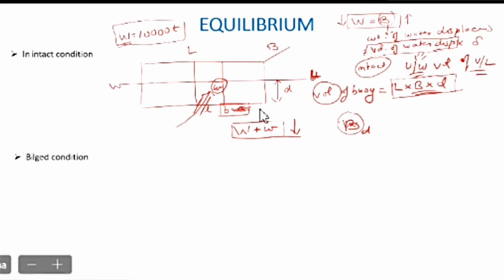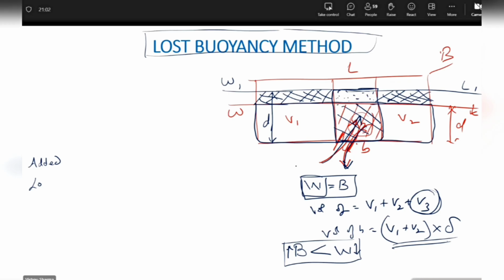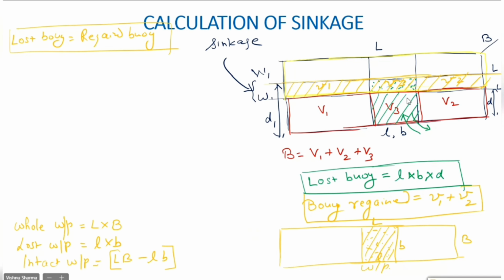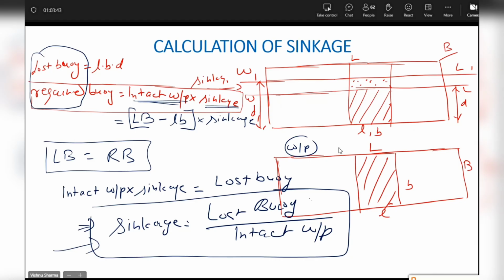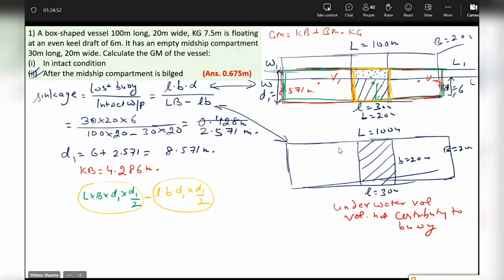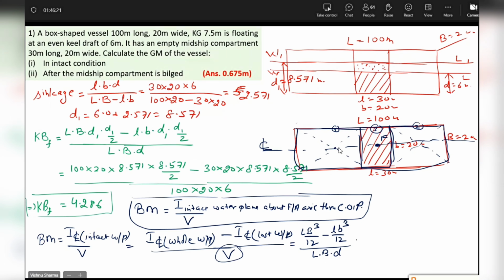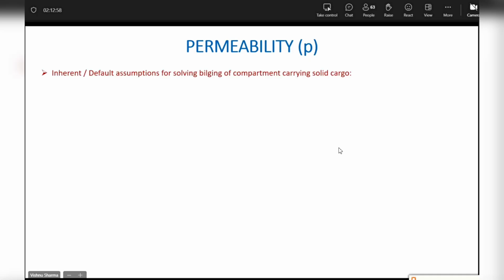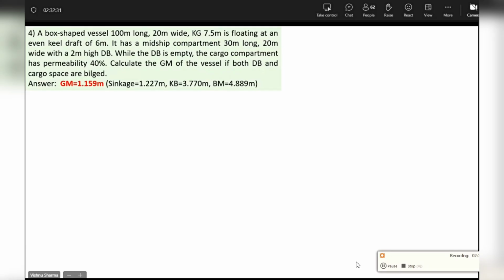Nav Arch -II, Part- 04 | Ship Stability Phase 2 | Chief Mate, Bilging 🚢 by capt Vishnu Sharma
In this chapter, Capt. Vishnu Sharma explains Bilging and Lost Buoyancy Method in a clear, exam-oriented manner. This lesson covers the complete mid-ship compartment bilging theory, the effect of flooding on ship stability, and step-by-step solving of MMD exam questions.

Topics covered:
• Midship compartment bilging theory
• Lost Buoyancy Method & assumptions
• Intact vs. bilged condition
• Change in displacement, buoyancy & G position
• Equilibrium after bilging
• MMD numerical questions solved with full working

This chapter is highly useful for Chief Mate candidates, Deck Officers, and students preparing for MMD oral and written exams in Naval Architecture (Stability).